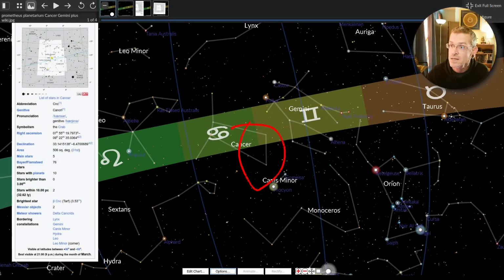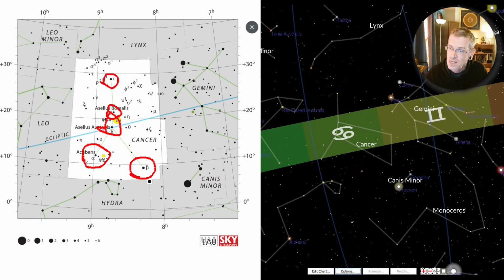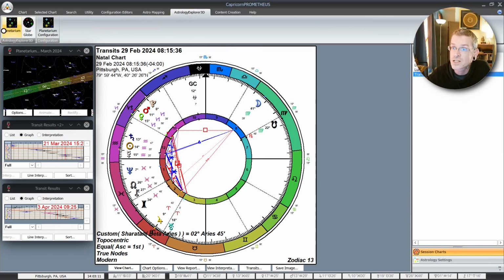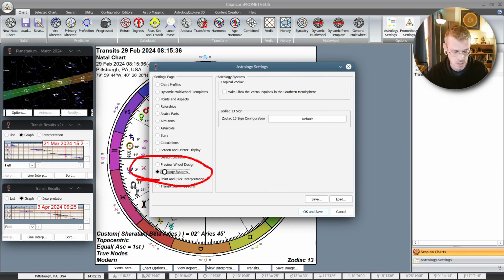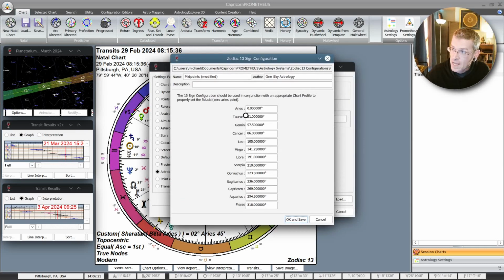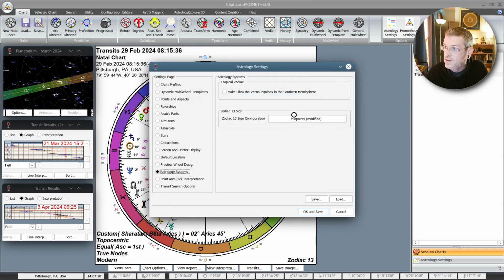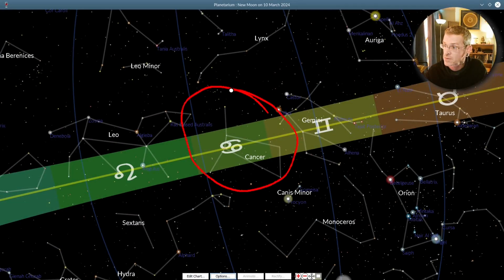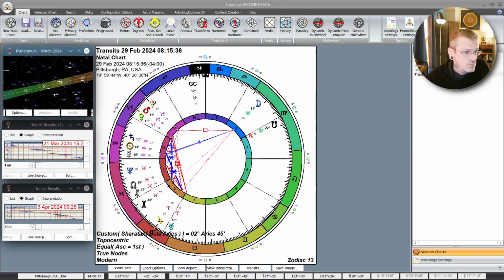Correcting a Planetarium View (and True Sidereal Astrology) Error in Capricorn Prometheus!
In this video I compare the Planetarium View in Capricorn Prometheus Astrology Software with IAU maps, and display a program error, and how to correct for it!

This program is one of my favorites, and I couldn't adequately express my profound appreciation for software developer Gavin Burns... I reached out to him 5 months ago to tell him about this problem, but never got a response.

This issue also particularly affects Athen Chimenti's zodiac and the True Sidereal Astrology community ...people who might use his modifications to Capricorn Prometheus may want to correct for this error, as it seems to have been transferred from the Planetarium View of Prometheus to the True Sidereal zodiac itself, the core of that branch of astronomical astrology.

I make this video in the spirit of Love and Respect for all involved in this error and its correction.